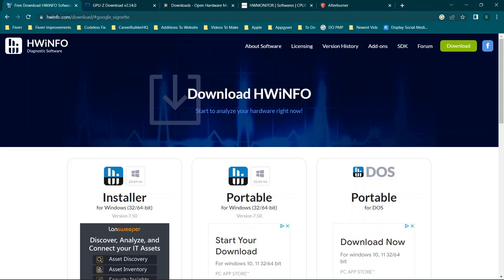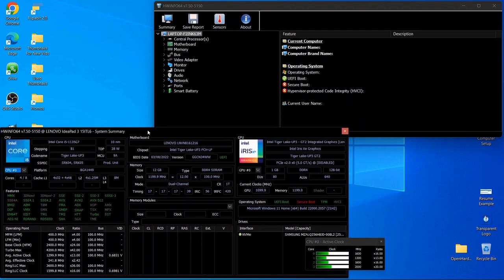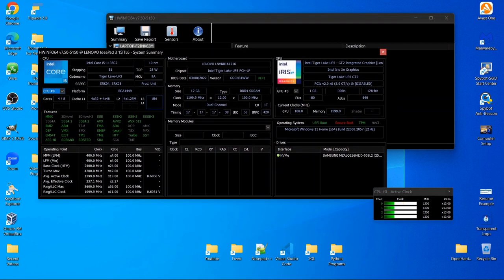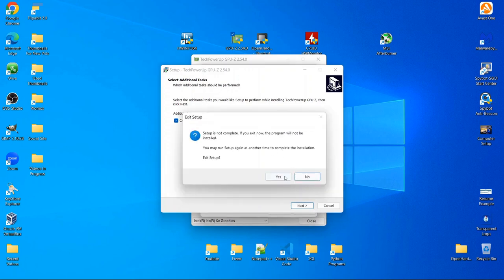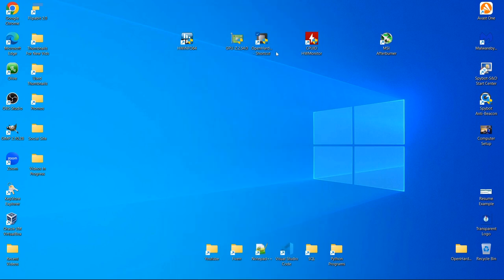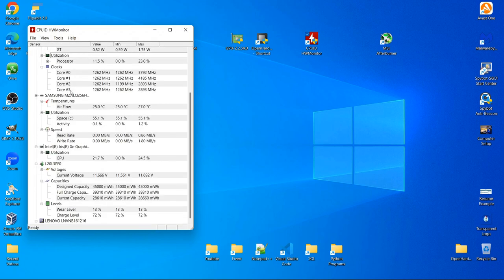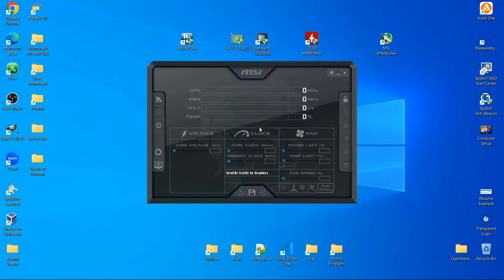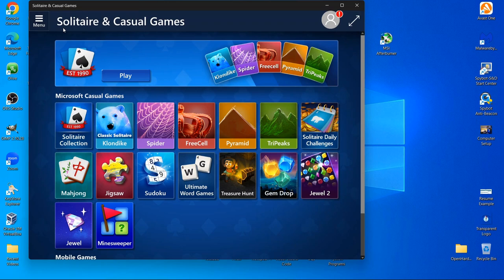Five Free PC Monitoring Utilities In Under 8 Minutes - View System Specs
In this video I will walk through 5 different pc monitoring tools you can download for free (download at your own risk). This includes tools like hwinfo, guru3d, openhardwaremonitor, cpuid, and msi afterburner. This shows how to get these and I will run them on my machine to show how they track cpu and gpu temperatures, hardware utilization, and more.